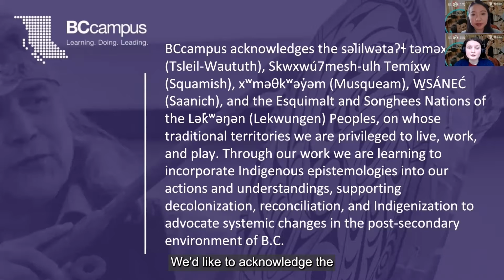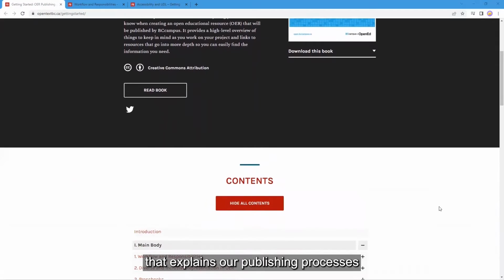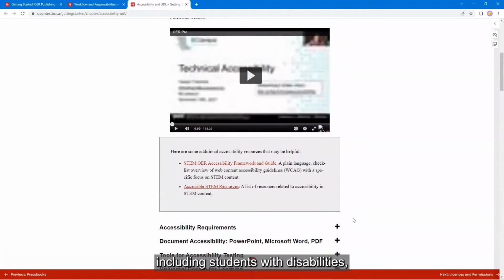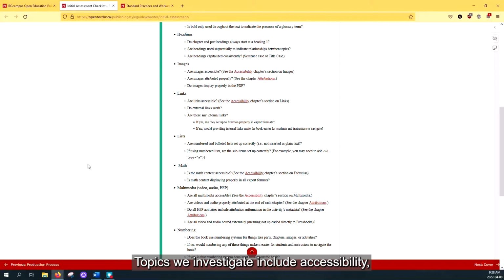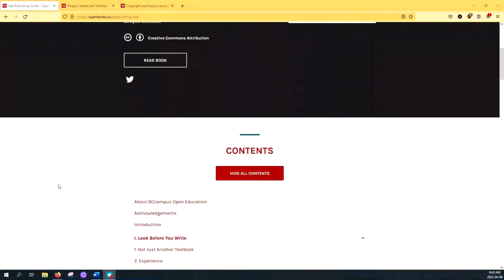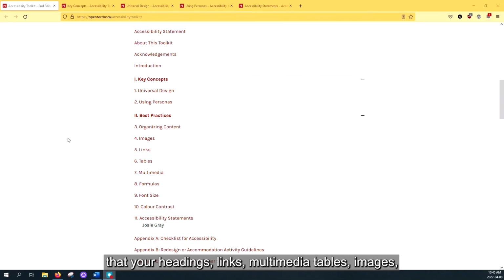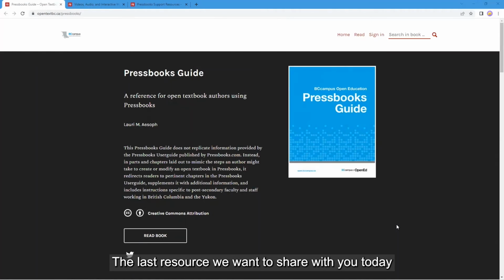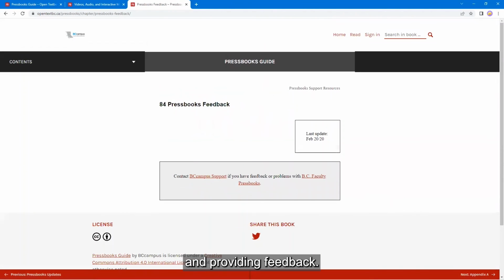LPForum 2022 (virtual): BCcampus Open Publishing Suite: Guides for Your Open Publishing Initiative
A presentation at the 2022 Library Publishing Forum virtual preconference

Presenters: Arianna Cheveldave, Kaitlyn Zheng